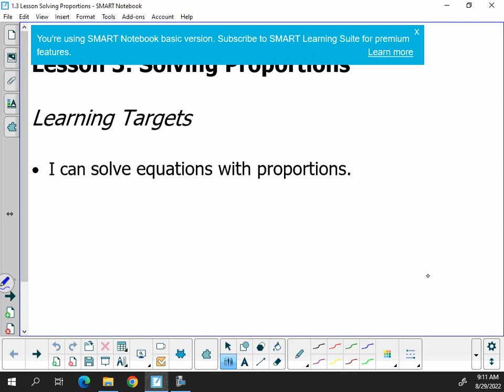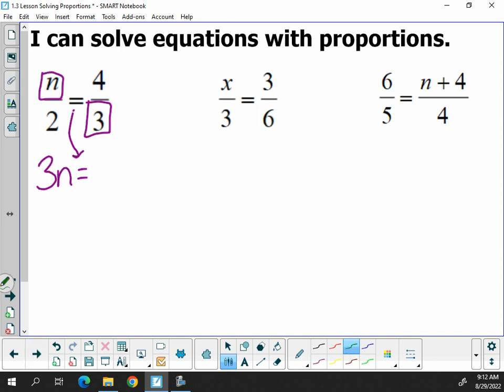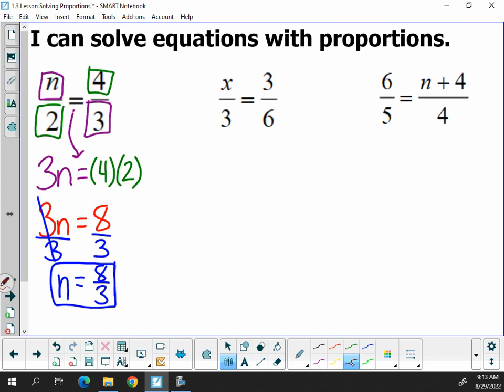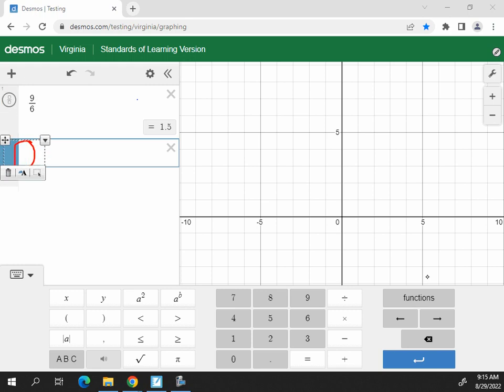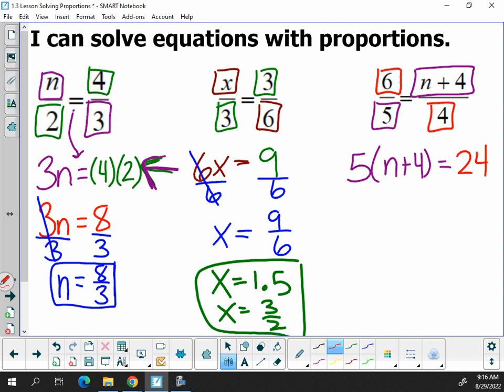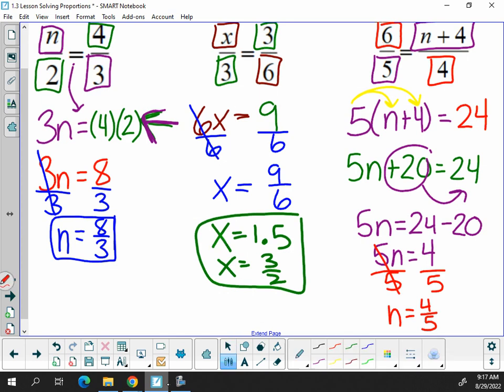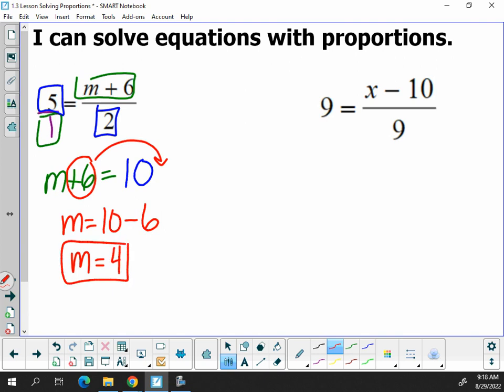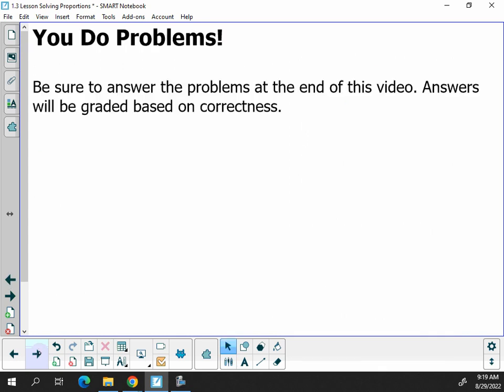1 3 Lesson Solving Proportions